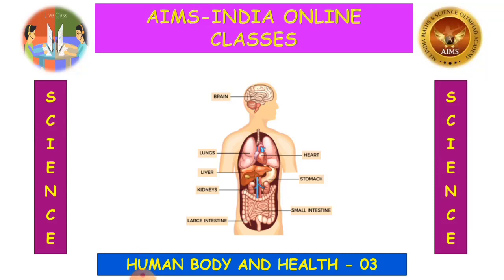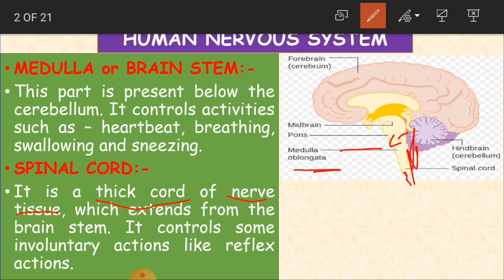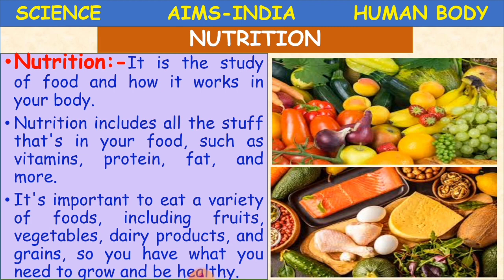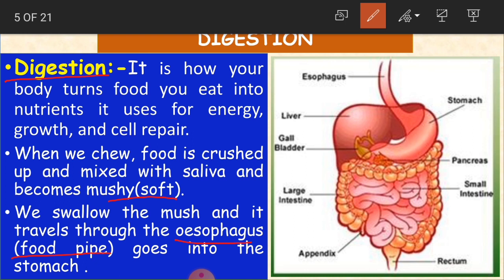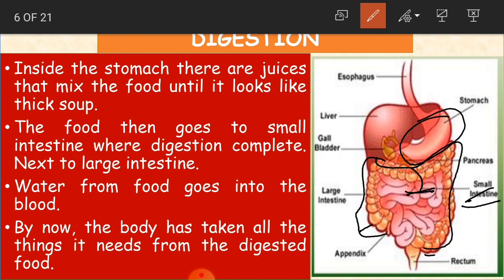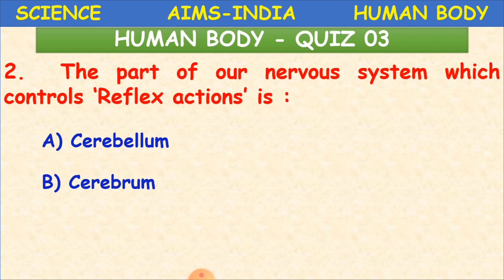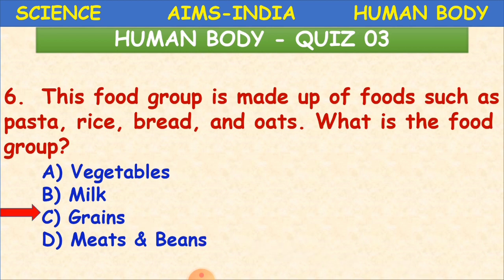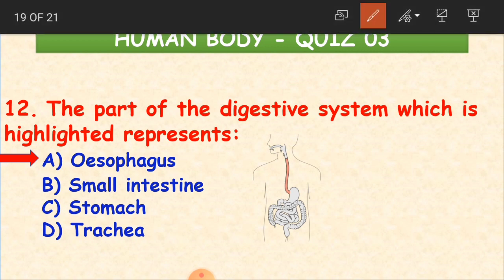5TH | SCIENCE | HUMAN BODY | PART 03 | AIMS-INDIA